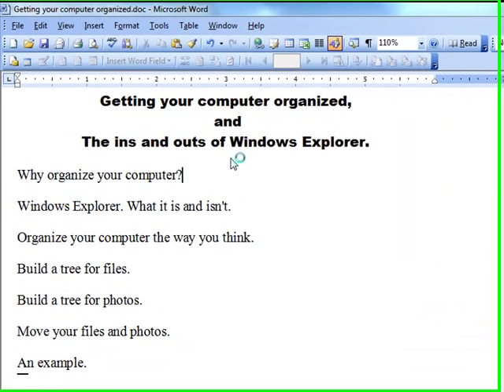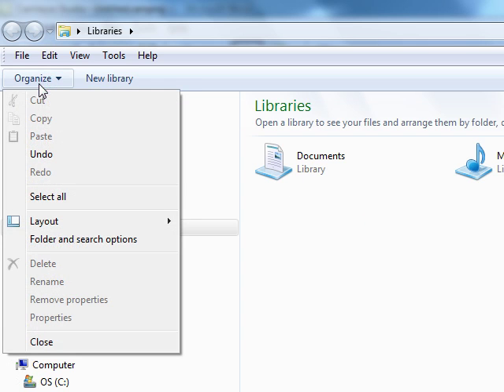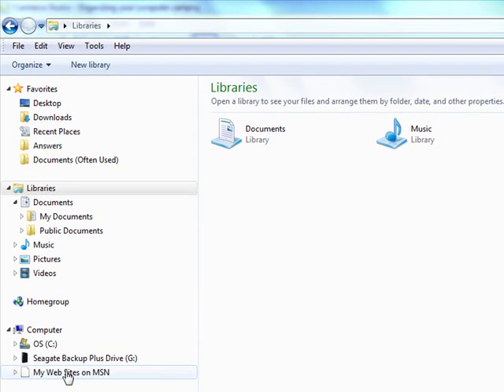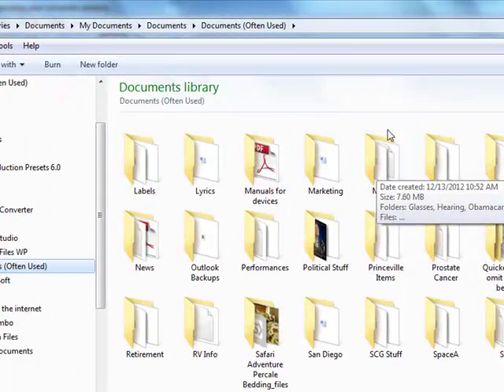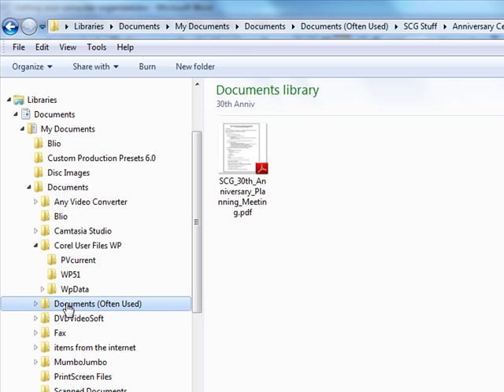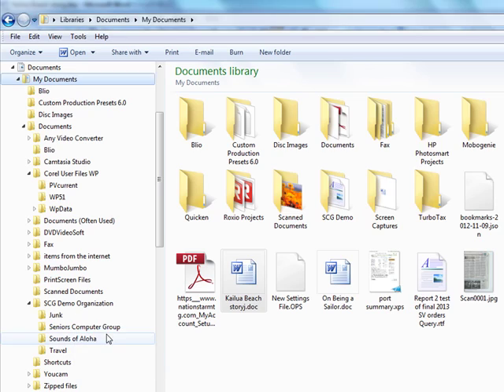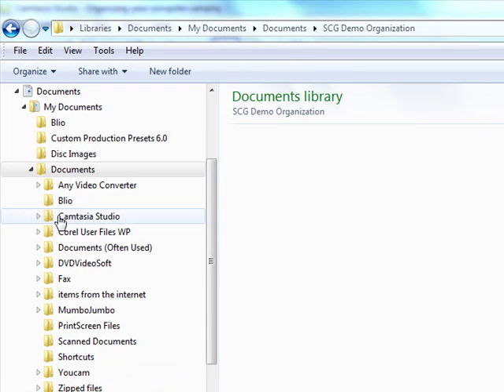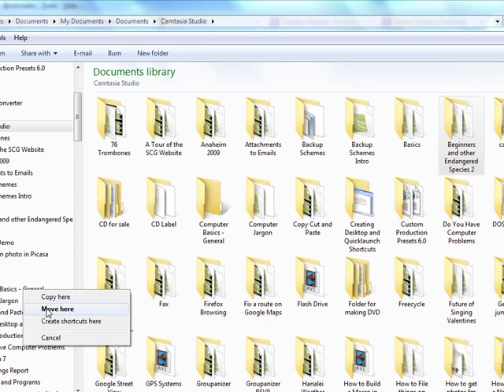Organizing your computer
Getting your computer organized,
 and
The ins and outs of Windows Explorer.